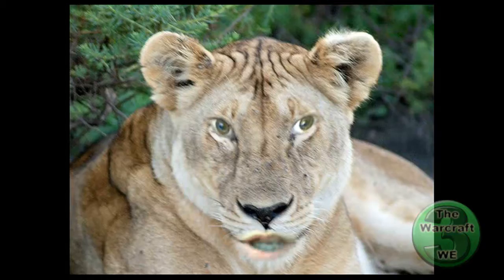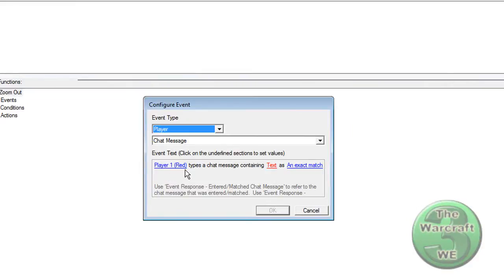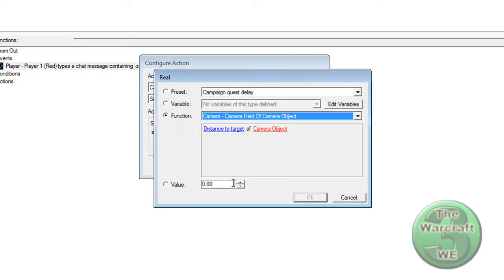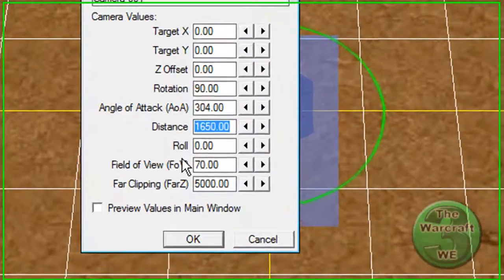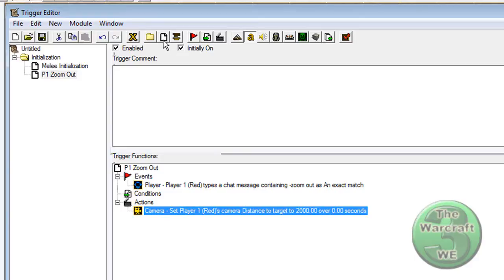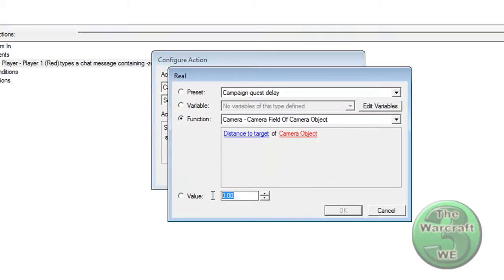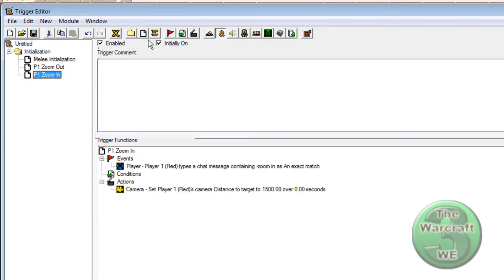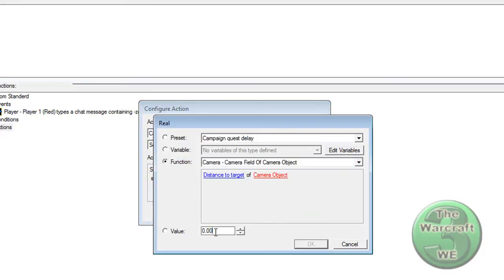Warcraft 3 World Editor: The Zoom Effect (HD)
This tutorial will show you how to make a zoom command in Warcraft 3.

What you need:
Warcraft 3 Reign of Chaos (or Frozen Throne)
Warcraft 3: World Editor

Credits:
Screen Recording Software: Camtasia Studio
Video Editing Software: Camtasia Studio
Microphone: Logitech USB Desktop Microphone
Wallpaper: Made in Photoshop
Webcam: Logitech QuickCam® Sphere AF